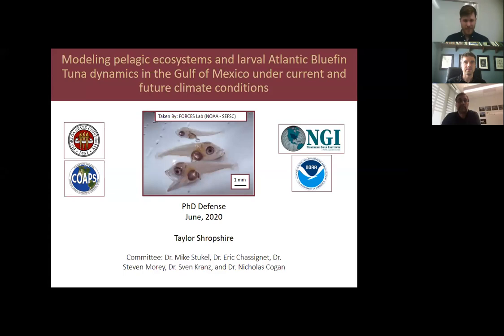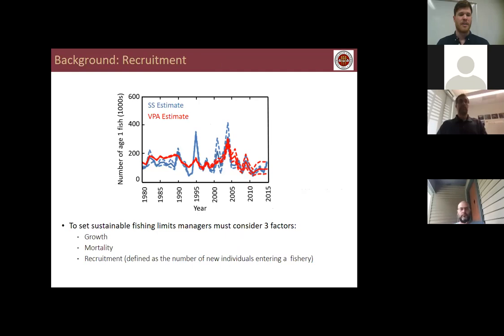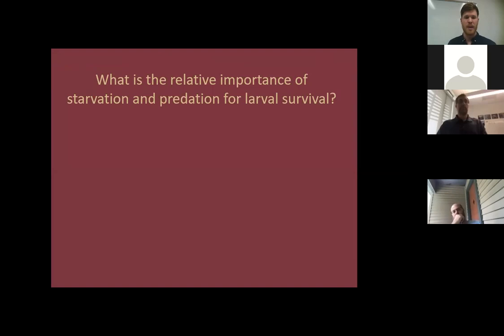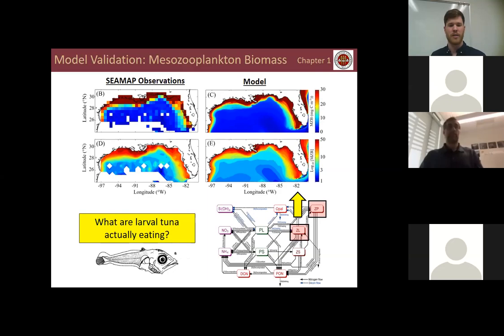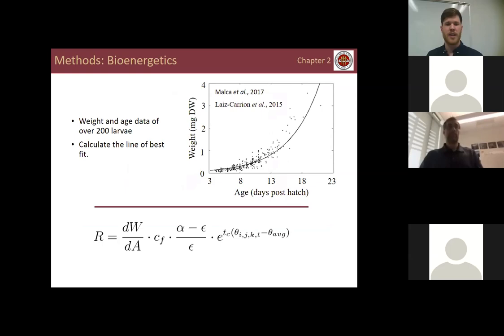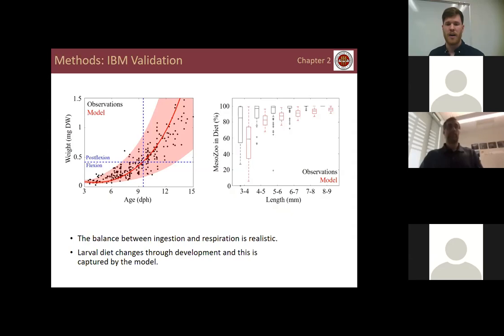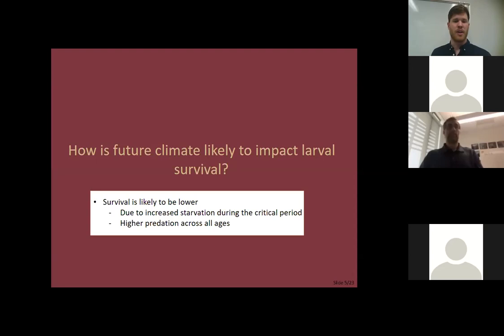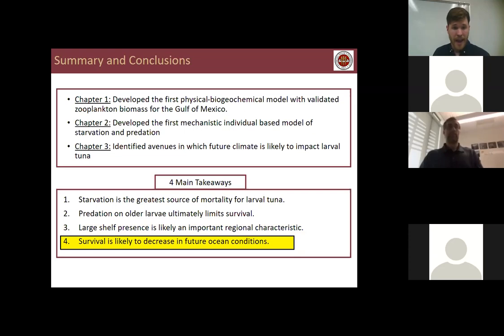Taylor Shropshire - PhD Defense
Atlantic Bluefin tuna (ABFT) (Thunnus thynnus) spawn in the warm oligotrophic regions of the Gulf of Mexico (GoM) where zooplankton biomass is low and variable. Consequently, their larvae are thought to be highly susceptible to starvation. Mortality during the larval stage of marine fish is considered a key source of variability in recruitment and thus is important to quantify for sustainable fisheries management. However, estimating larval mortality in the field is a major challenge because of the ocean’s moving reference frame. In this work I develop a physical-biogeochemical model (PBM) to estimate prey (zooplankton) biomass for larval ABFT coupled with a Lagrangian, individual based, bioenergetics model to evaluate growth and mortality rates in the Gulf of Mexico during the spawning periods from 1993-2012. Based on mesozooplankton diet estimated by the PBM, microbial and protistan food webs are deemed important for sustaining mesozooplankton biomass in the GoM, which serves as the primary food source for larval tuna. Starvation was found to be the main source of larval mortality during annual spawning periods. However, predation was ultimately found to limit survival of older larvae and hence may explain why adults choose to spawn in the open-ocean GoM despite the poor feeding conditions for first feeding larvae. In addition, entrainment of shelf water into the open-ocean GoM by mesoscale eddies is shown to be important which may further explain why spawning occurs in the GoM and not in other regions with similar temperature and zooplankton biomass. Finally, the impact of climate was assessed using downscaled climate simulations for the late 21st century. It is shown that survival is likely to decrease in future climate scenarios, primarily as a result of higher rates of starvation for first feeding larvae, even though growth of older larvae was found to be substantially higher. In addition to studying larval ecology, ocean modeling tools like the ones integrated in this research provide a useful framework for including ecosystem based management into management of important fisheries like ABFT.